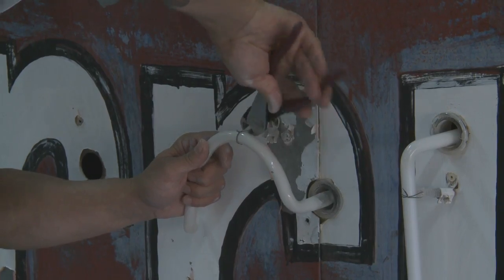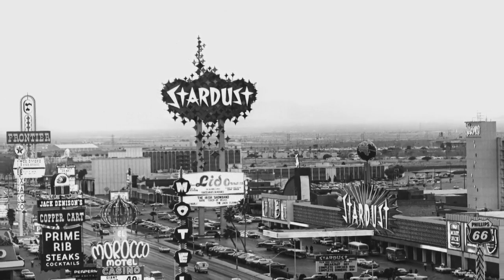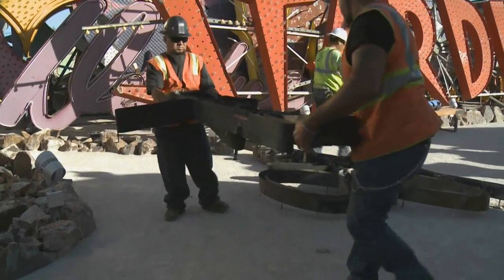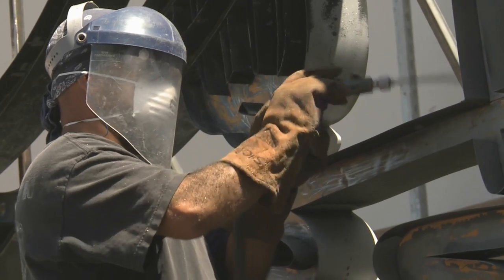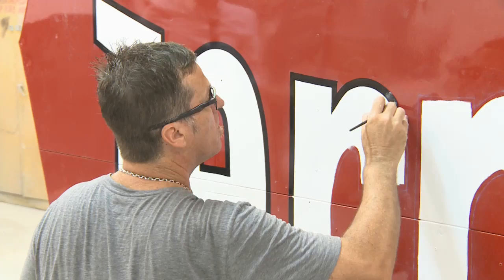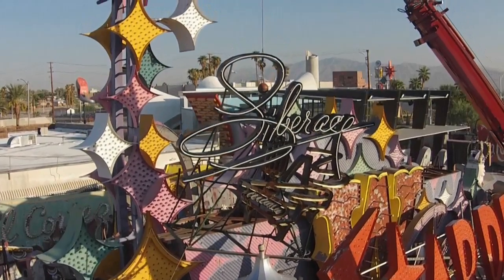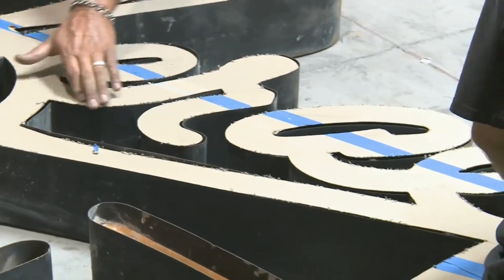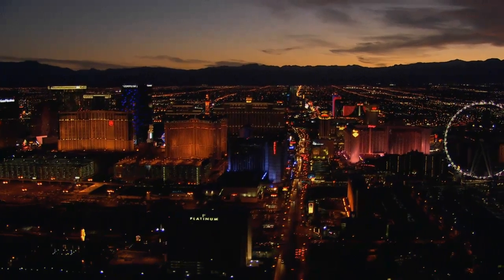Restoration Neon Preview 2